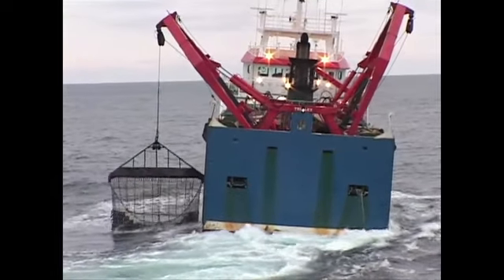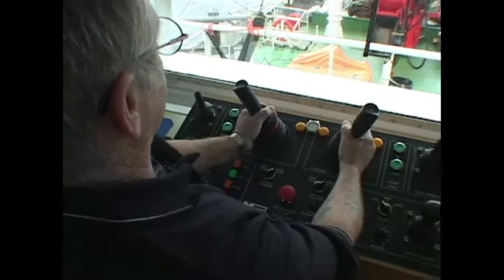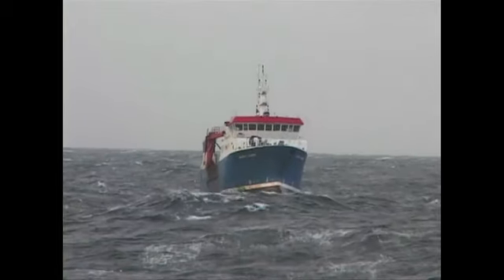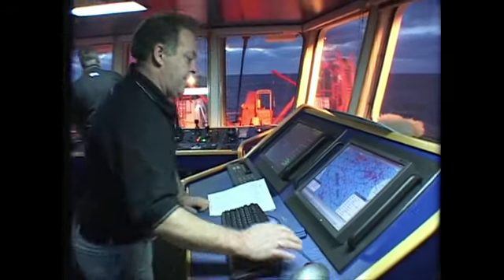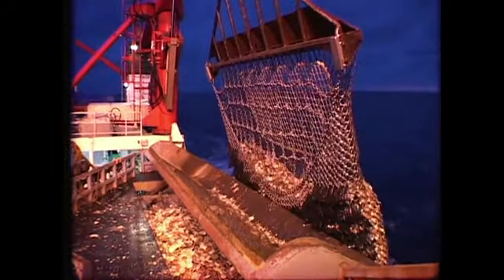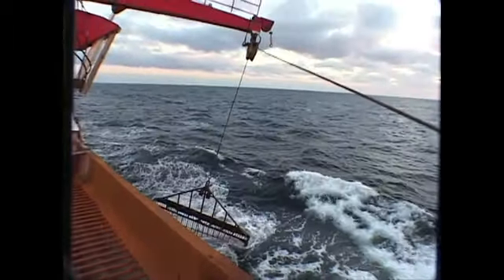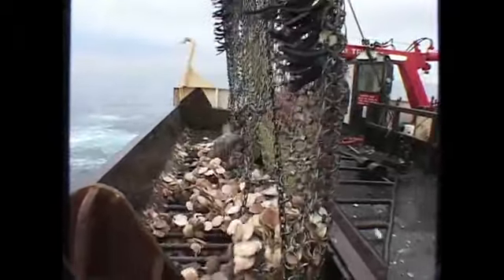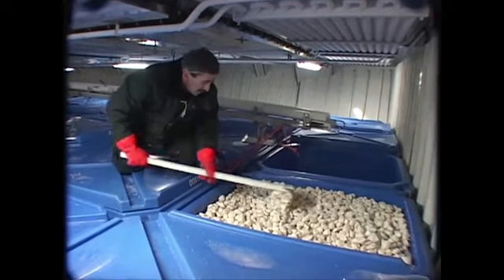Meet the fishers - Clearwater Canadian Sea Scallops